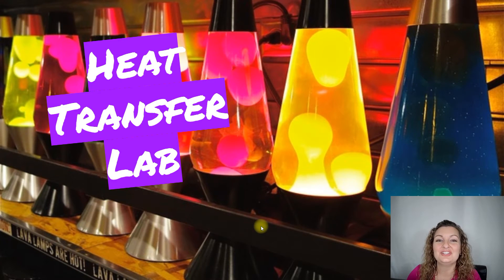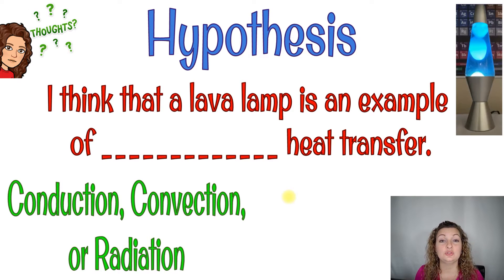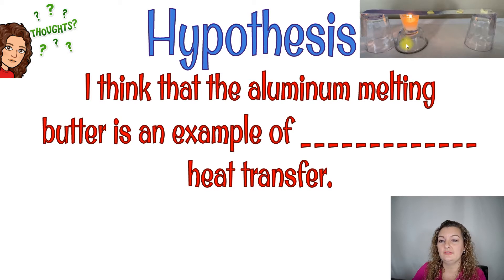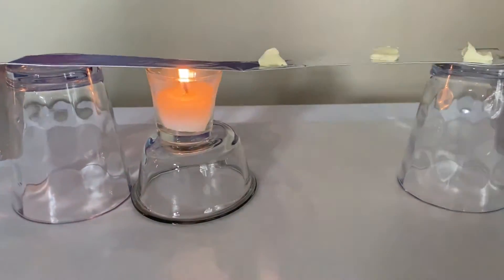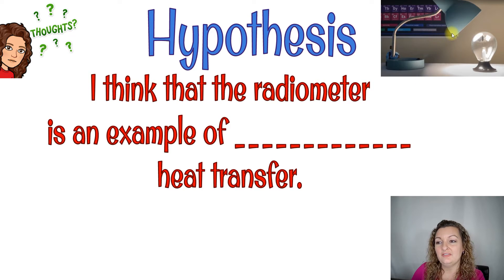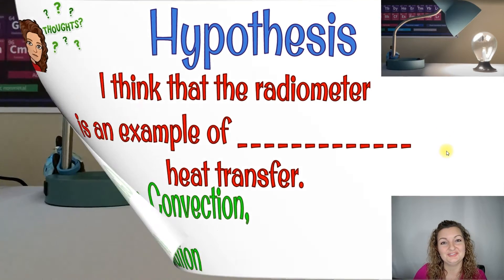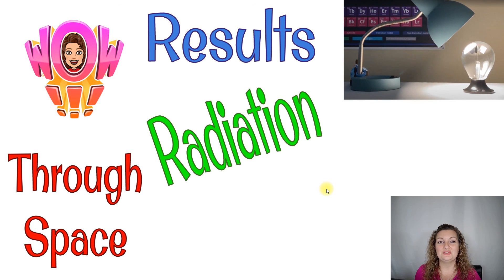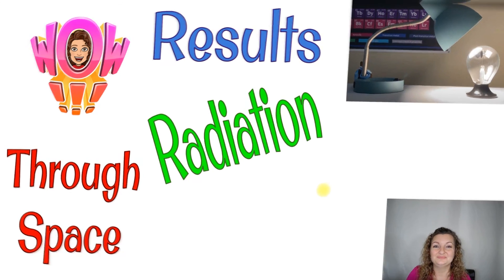Heat Transfer LAB | CONDUCTION, CONVECTION, & RADIATION Experiment | Lava Lamp, Radiometer, & More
Mrs. Bodechon will conduct and walk you through a heat transfer lab. You will have to hypothesize which lab demonstration is conduction, convection, and radiation.

Amazon Link ad
Lava Lamp
Tea Candles